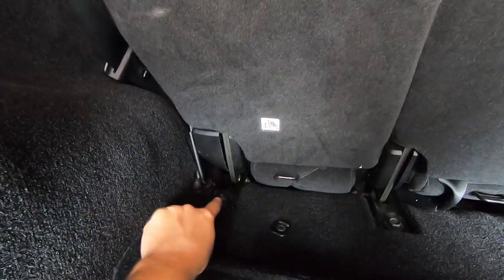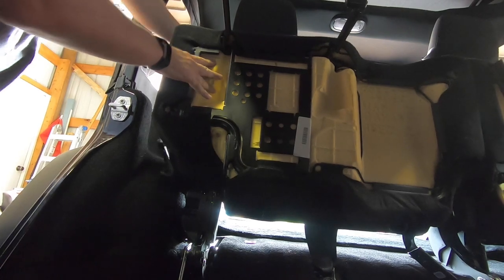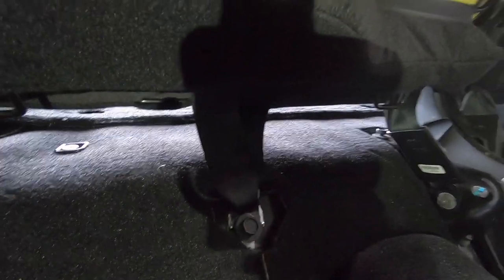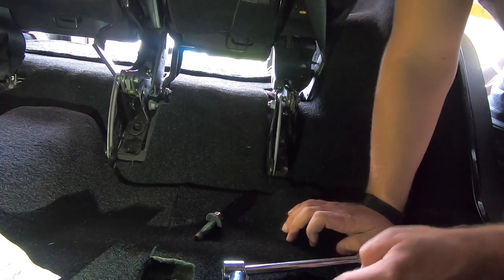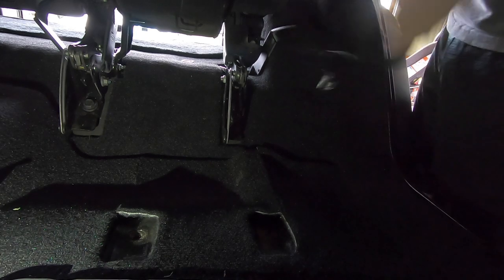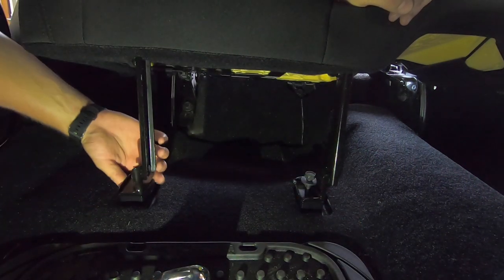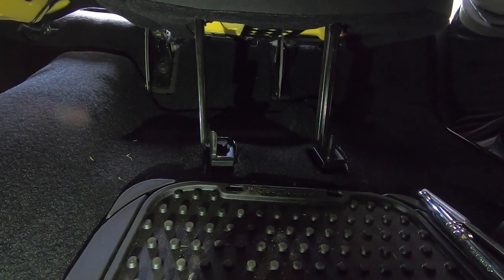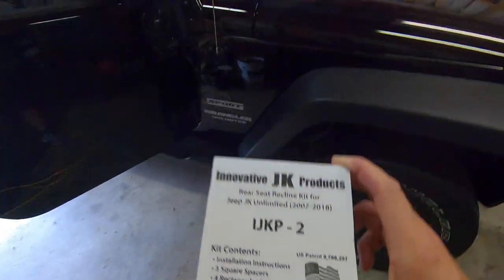Innovative JK Products Rear Seat Recline Kit Install (07-18 4-Door JKU)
Install of the Innovative JK Products rear seat recline kit. I bought this kit on Amazon for $59.95 (link below). This kit is made of a strong industrial polymer, DELRIN, placed under the rear seat leg brackets to add about 2-2.5" of recline. Watch the video to find out if its worth the $ and time to install a Jeep mod under $100.

Innovative JK Products Rear Seat Recline Kit ($59.95)

Video Shot On:
GoPro Hero 7 Black w/ Edutige Mic & ULANZI Adapter Mount
Edited in Premiere Pro CC 2019

Song: Letter Boxy - Hey Sailor